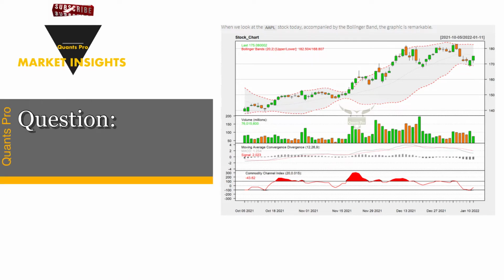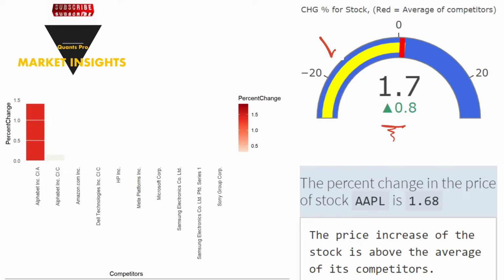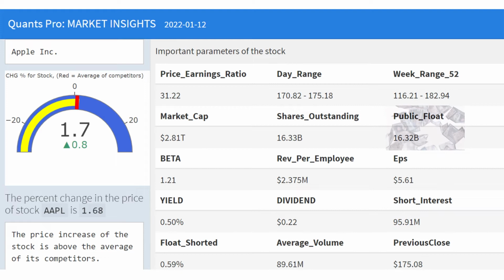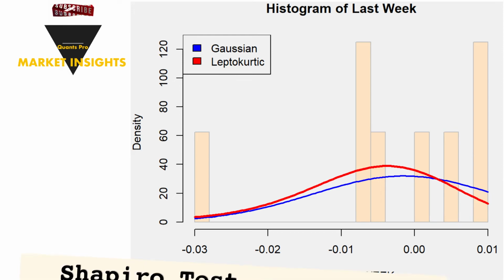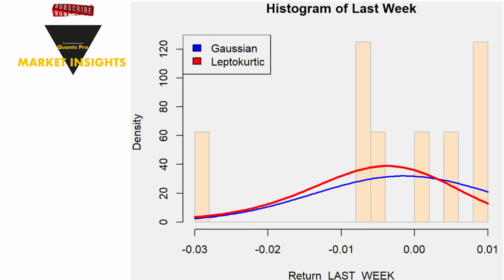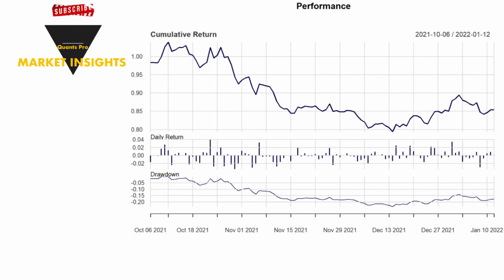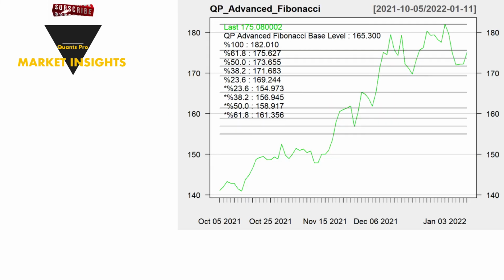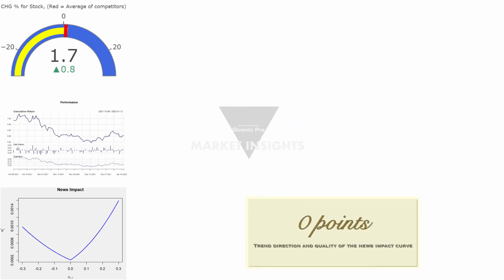APPLE Report, Hidden Fibonacci Levelsi, Returns, Volatility, Price Performance, Stock Markets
Beta value is rising…